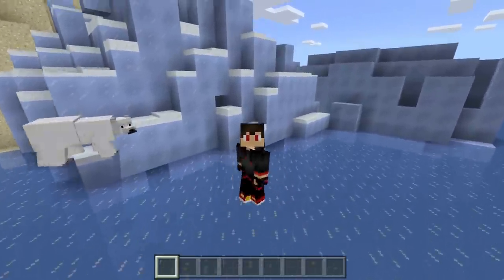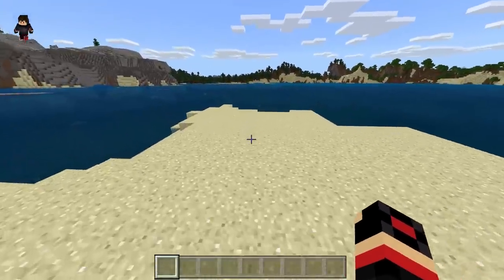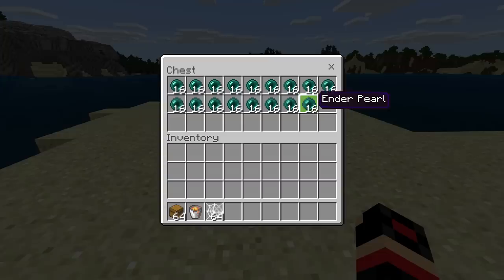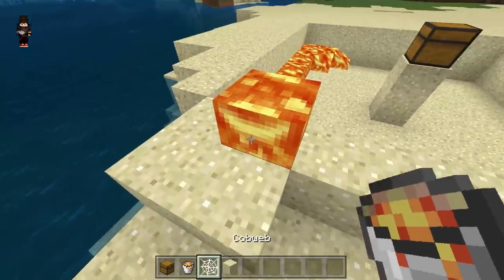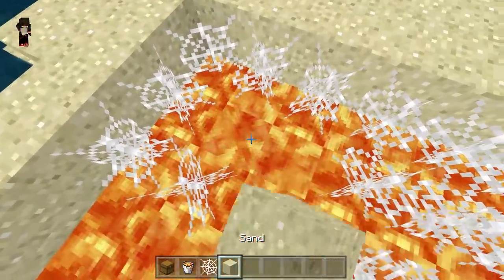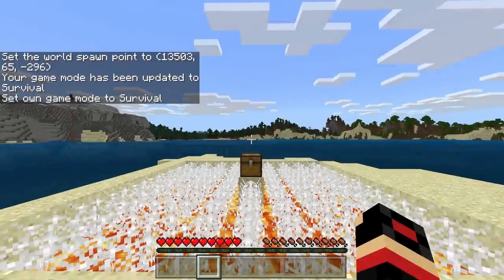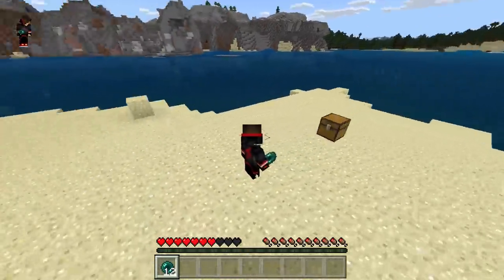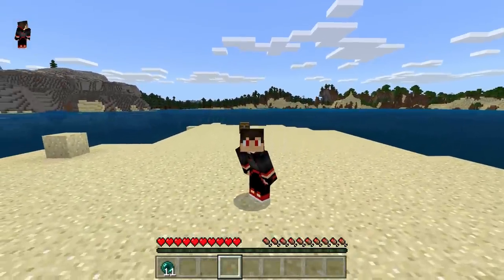How To Make a QUICKSAND TRAP in Minecraft Pocket Edition